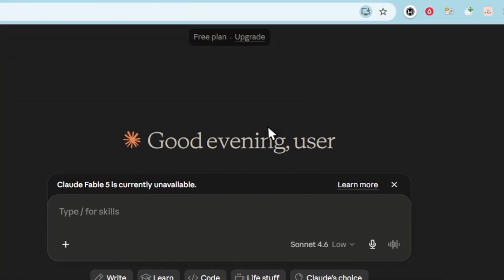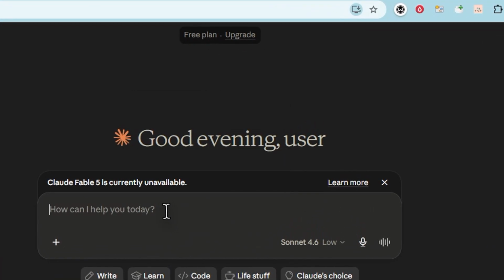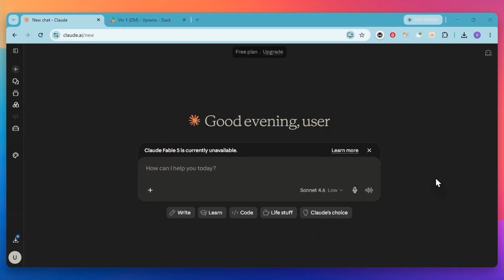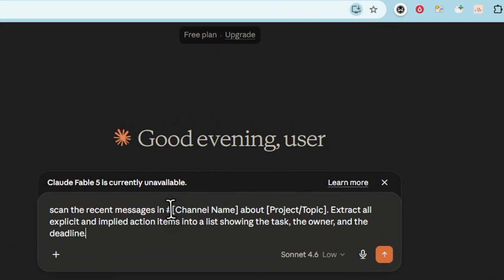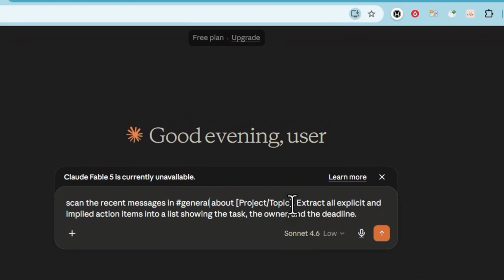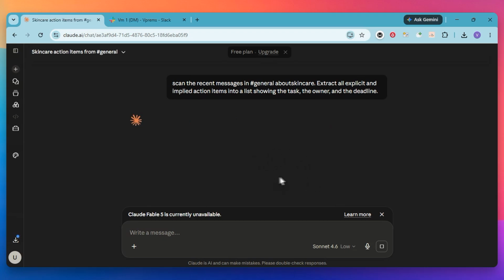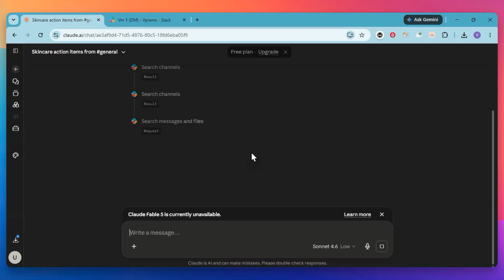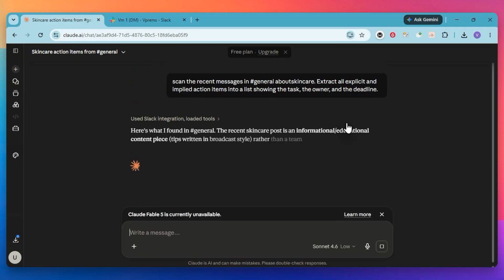How To Use Claude To Extract Action Items In Slack (Full Guide)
In this video, you will learn the most efficient way to use Claude AI to identify and extract action items from your Slack conversations. Keeping track of tasks in busy channels can be difficult, but by integrating Claude's processing power, you can instantly turn long threads into organized to-do lists.

This tutorial covers:
- How to connect Claude to your Slack workspace
- Prompting Claude to identify specific tasks and deadlines
- Converting chat history into clear action items
- Tips for streamlining your project management workflow

Mastering this workflow will save you hours of manual note-taking and ensure that no important task falls through the cracks during your team discussions.